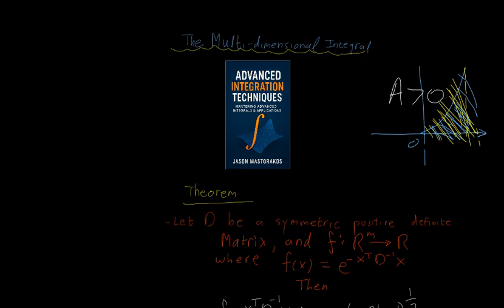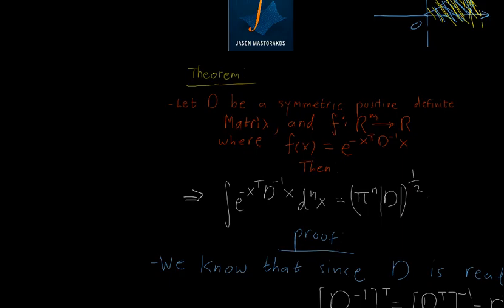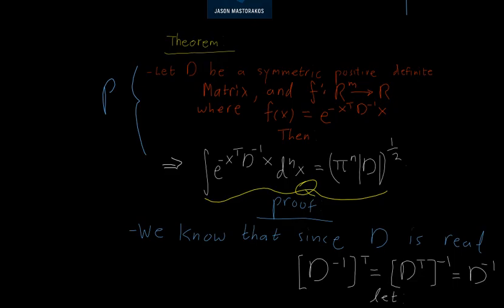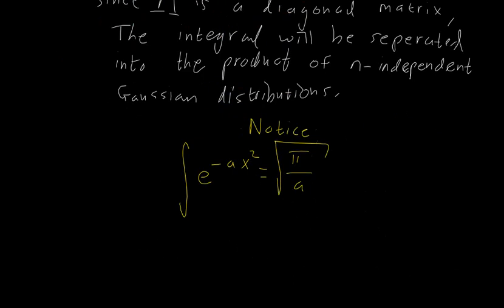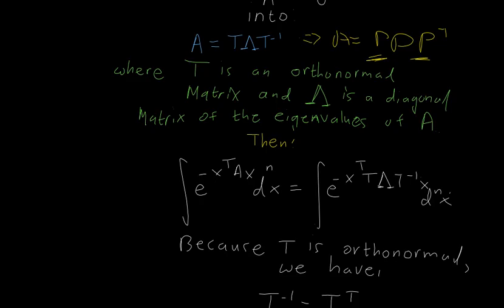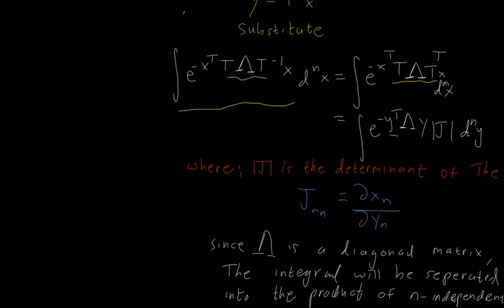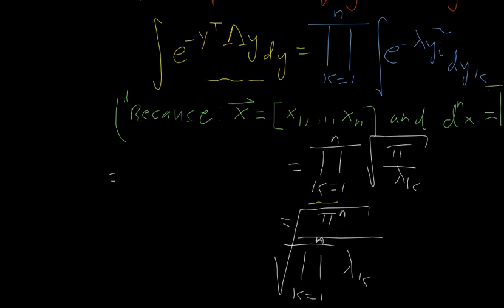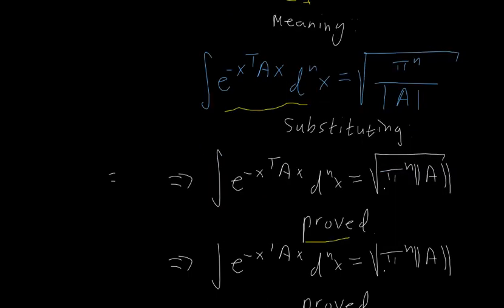Multidimensional Gaussian Integral Explained | Advanced Math Tutor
🎥 Pillar Video 2: The Multidimensional Gaussian Integral — Explained Visually

Description:

In this high-level visual lesson, we explore the Multidimensional Gaussian Integral, the mathematical backbone of probability theory, machine learning, quantum physics, and PDEs.

∫ (e^-x^TAx)dx= π^n/2(detA)^-1/2
𝑅
𝑛

We don’t just compute it — we visualize how the matrix
𝐴
A warps space and how its determinant controls the volume scaling.

This is how advanced mathematics becomes geometric, intuitive, and beautiful.

Why Gaussian integrals are everywhere in physics

How to diagonalize symmetric matrices to simplify integrals

The geometric meaning of

det(A) as volume scaling

How this connects to the Quantum Harmonic Oscillator

The role of Gaussian integrals in Machine Learning & AI

⏱️ Timestamps

0:00 — The Ubiquity of Gaussians
1:30 — Geometric intuition: Elliptic contours of
𝑥^TAx

3:20 — Change of variables and diagonalization
6:10 — Determinant as volume transformation
9:00 — Deriving
𝜋^n/2 (det(A))^-1/2

11:30 — Applications in Quantum Physics
13:40 — The Gaussian in Probability & AI
15:00 — Closing Thoughts + Next Concepts

To go deeper into the analysis behind Gaussian integrals, special functions, and advanced calculus transformations — explore my book Advanced Integration Techniques.
It’s your complete roadmap to research-level understanding in math, physics, and engineering.